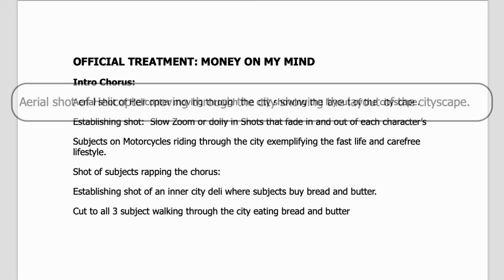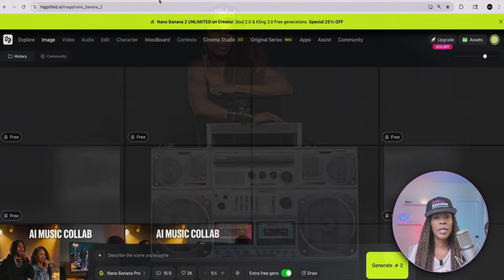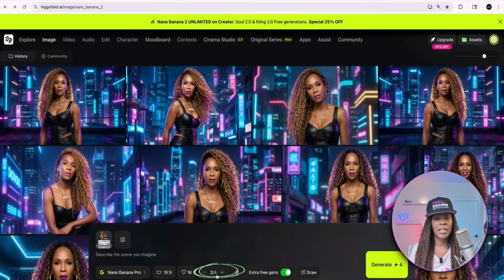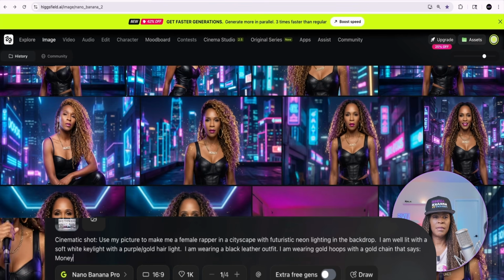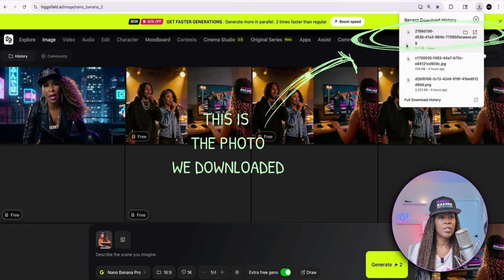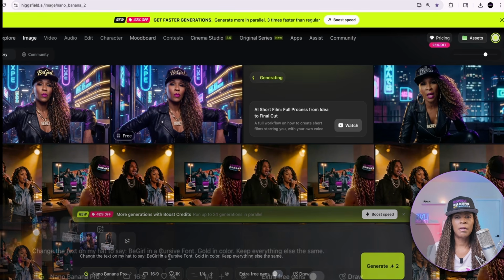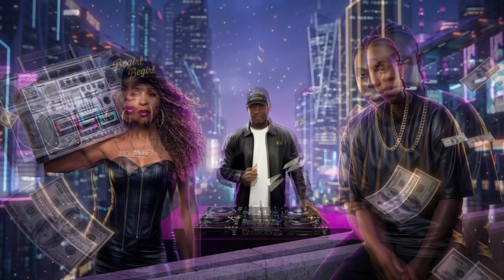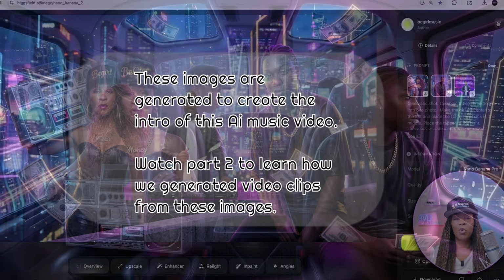The Complete AI Music Video Workflow (Script to Final Edit) Nano Banana Pro Higgsfield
In this three part series: How to create an Ai Hip Hop Music Video:  The Complete AI Music Video Workflow, I walk you through my complete process for creating an AI-generated music video featuring multiple artists lip-syncing to a rap track. Whether you're an artist, content creator, filmmaker, or just experimenting with AI tools, this step-by-step guide will help you bring your vision to life.

🔥 What You’ll Learn:

PART 1:
1️⃣ Script / Treatment
We start by building the creative foundation—developing the concept, writing the script, and planning out how each artist will appear and perform throughout the video.
2️⃣ Generating Images
Next, we create high-quality AI images for each artist and scene using Nano Banana Pro. I’ll show you how to get consistent characters, styles, and moods that match your song.
PART 2:
3️⃣ Generating Video Clips
Then we bring those images to life! Learn how to animate your visuals and create realistic lip-sync performances for multiple artists.
PART 3:
4️⃣ Video Editing
Finally, we tie everything together—editing clips, syncing audio, adding effects, and polishing the final music video for a professional look.
🎧 By the end of this series, you’ll have everything you need to create your own AI-powered music video from scratch.

📘📘📘 Get the Companion Guide: Prompt Like A Pro
7 advanced prompts referenced in this tutorial from the AI Hip Hop Music Video:  Money On My Mind?

LINKS & RESOURCES

🔗 🔗🔗  Part 3 (Editing in DaVinci Resolve): Coming Soon!